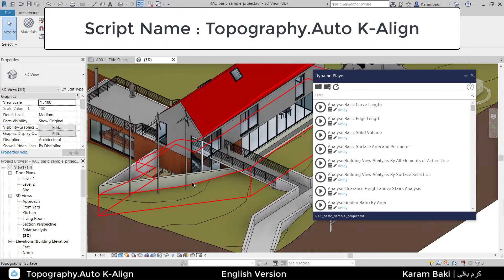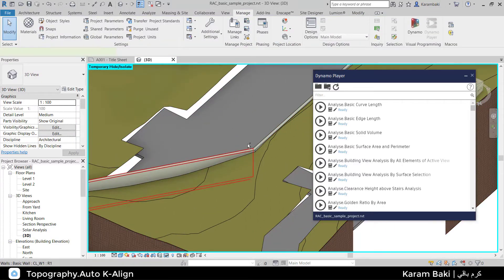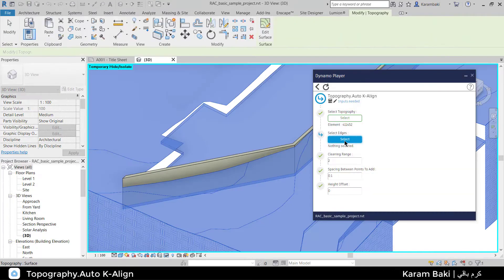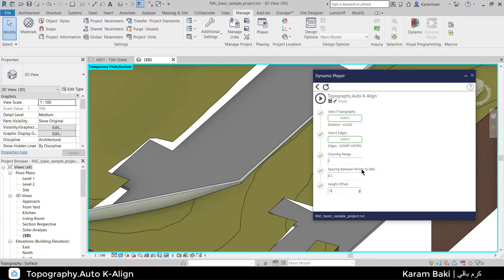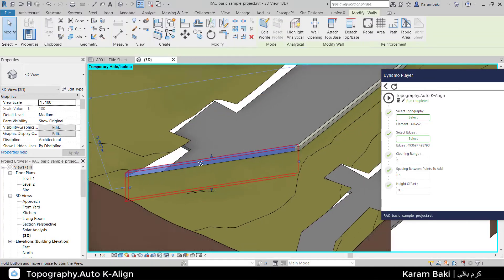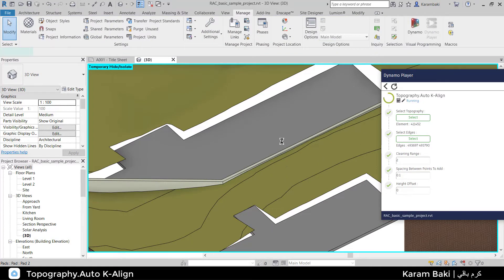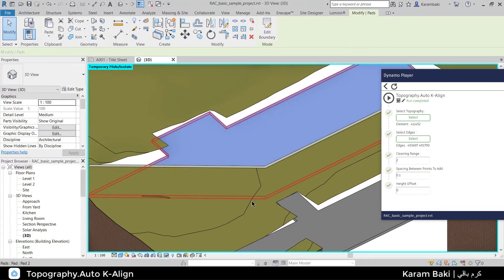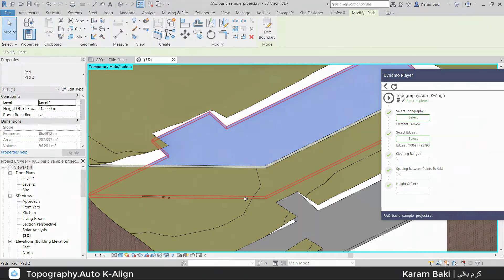Synthesize toolkit | Topography Auto Align In Revit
This script is one of the most helpful scripts for Topography grading and aligning with Revit elements